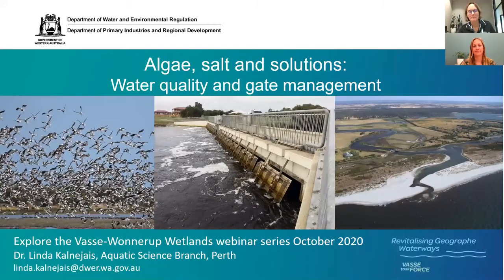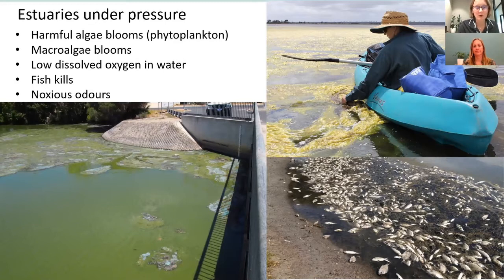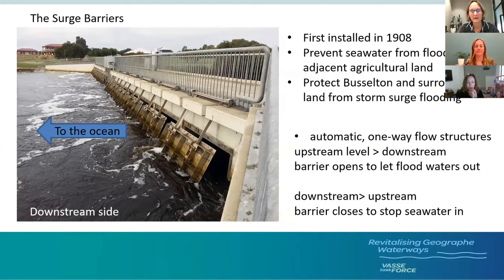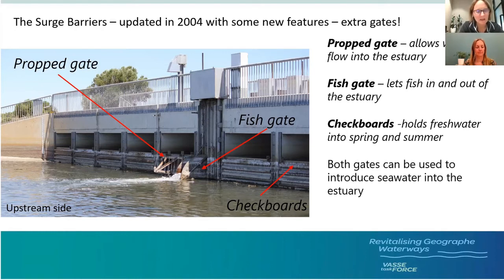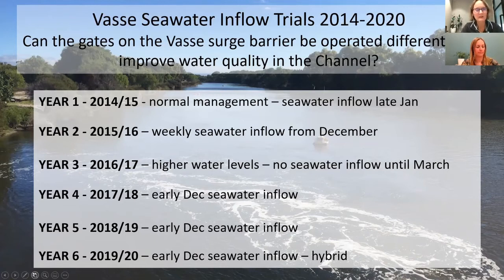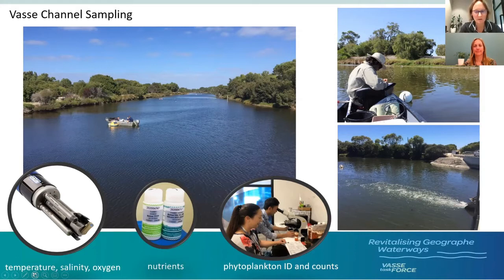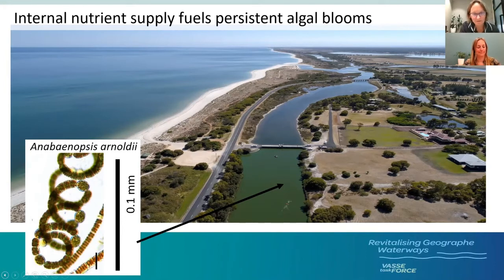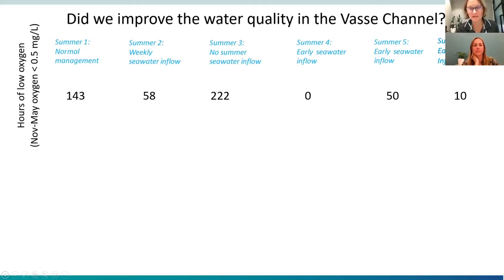Algae salt and solutions: Water quality and gate management webinar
This webinar was part of the Explore the Vasse-Wonnerup Wetlands webinar series, hosted by GeoCatch and supported through Revitalising Geographe Waterways. Presented by Department of Water and Environmental Regulation Senior Environmental Officer, Dr Linda Kalnejais.

The Vasse-Wonnerup Wetlands have extraordinary plant and animal life that changes dramatically throughout the seasons. It is also a highly modified system, with surge barriers installed in the Vasse and Wonnerup estuaries to prevent flooding of the Busselton townsite. Managing the system to prevent fish kills while providing adequate flood protection and suitable habitats for waterbirds is a priority for management.

Webinar hosted 14 October, 2020.